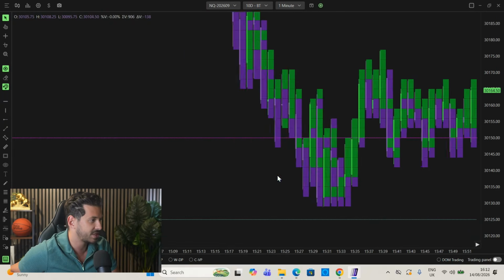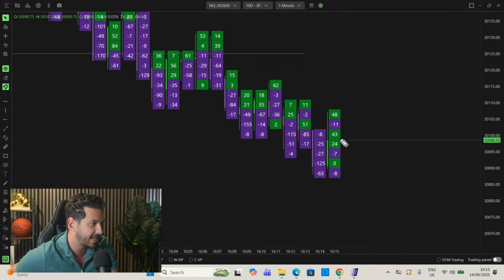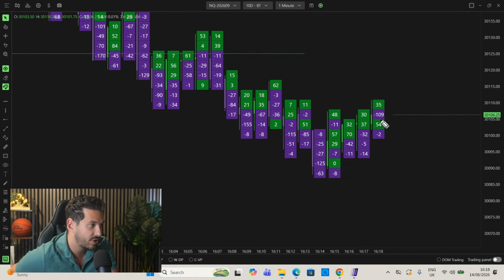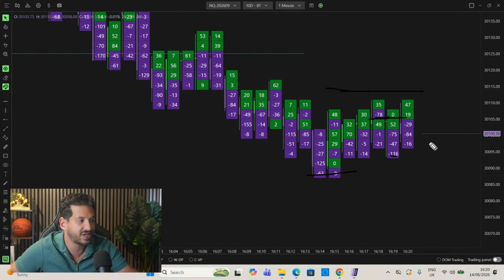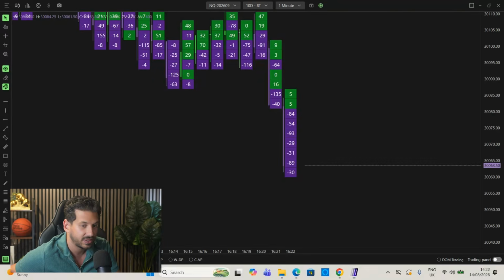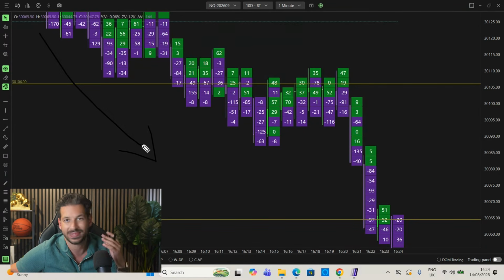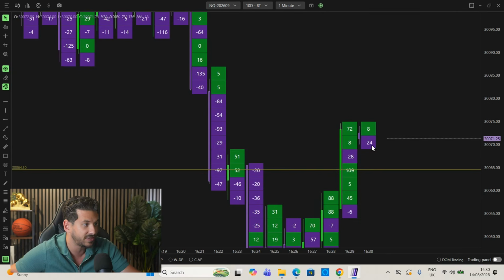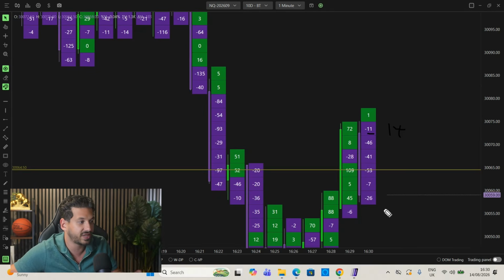Watch A Pro Trader Effortlessly Scalp NQ Using Orderflow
Watch me break down exactly how I scalp Nasdaq (NQ) using orderflow and footprint charts in real time.

Instead of relying purely on traditional indicators, I’m watching what buyers and sellers are actually doing inside the market — where aggressive buying and selling appears, where traders become trapped, and where orderflow begins to shift.

In this video, you’ll see how I use the footprint chart to:

Read aggressive buyers and sellers
Spot shifts in market pressure
Identify potential trapped traders
Find high-probability NQ scalp entries
Manage risk and targets
Understand what the numbers inside the footprint actually mean
Read the market as the trade develops in real time

The goal isn’t to predict every move.

It’s to understand who is in control right now and react when the orderflow gives us an opportunity.